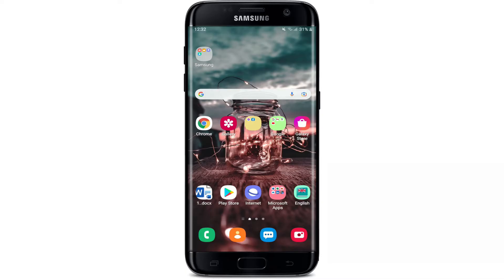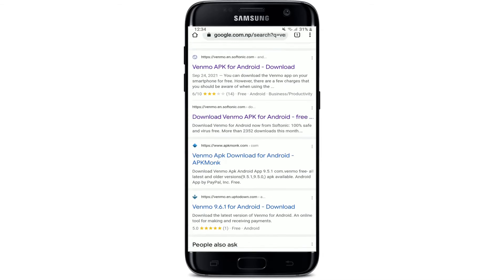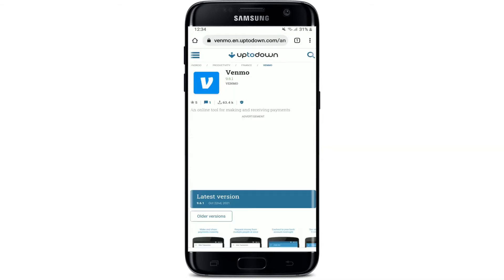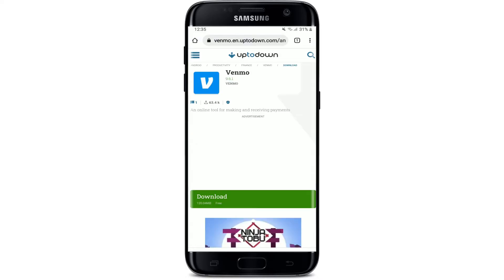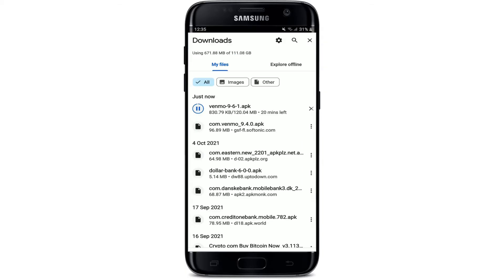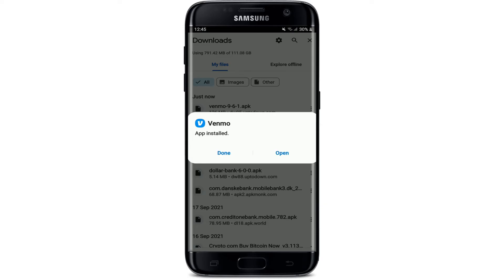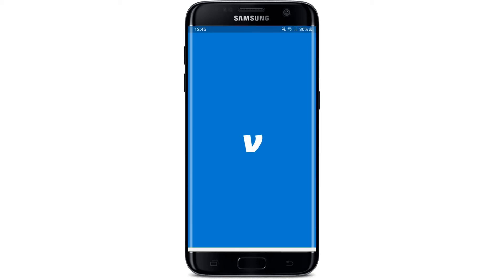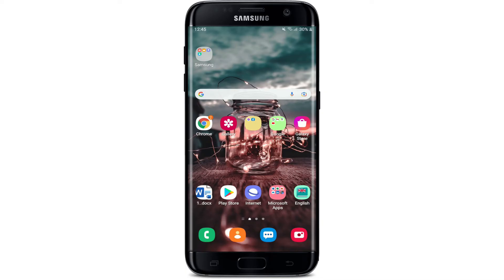How To Download And Install Venmo App For Android 2021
If you're tired of paying for things with cash, this video will show you how to download the Venmo app on your android phone so that you can send or receive money from friends.

This video walks you through the process of downloading the Venmo app onto your Android device. It's really easy and it'll only take a few minutes of your time!
1. Open the Google Play Store
2. Search for "venmo" and download the app
4. Add your bank information into the app, including routing number and account number
5. Verify that you want to connect your bank to venmo by clicking "yes" on the pop-up window.

0:00 - Intro
0:20 - How To Download And Install Venmo App For Android
1:11 - Outro